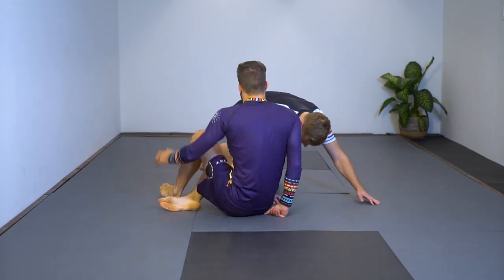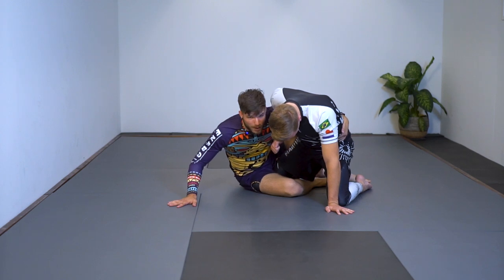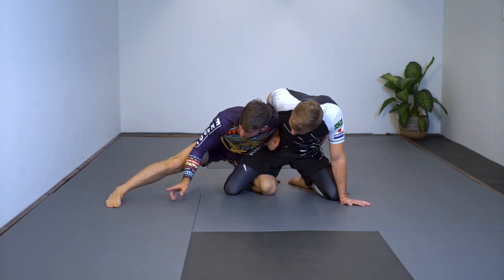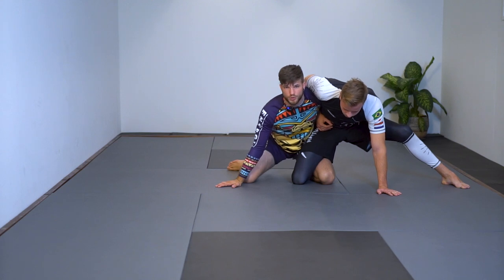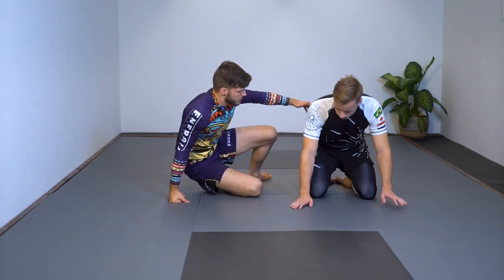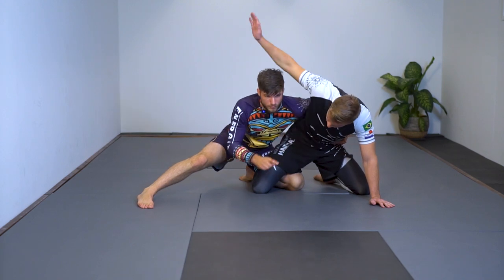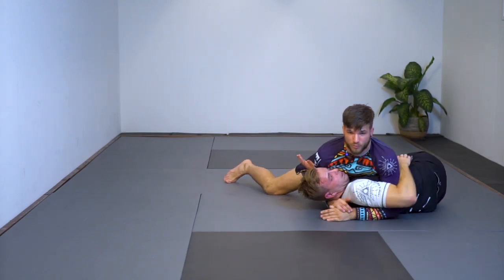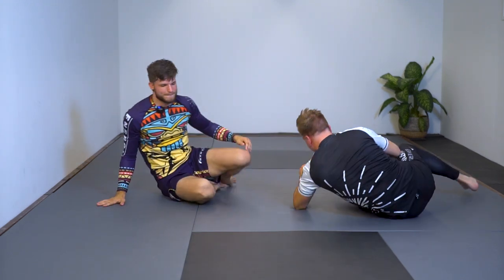Dogfight sweeps and submissions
In todays video we look at the dogfight position. How to get to the position from bottom half guard/knee shield and how to execute some sweeps and even submissions from there.

Chapters
0:00 - Start
0:39 - Entering the dogfight
3:30 - Bulldozer sweep
5:39 - Gator roll
9:10 - Knee reap sweep
10:25 - Counters and how to deal with them
12:07 - Submission from dogfight
13:32 - Summary

Instruction: Tum Energia
Video and editing: Ward Lemke